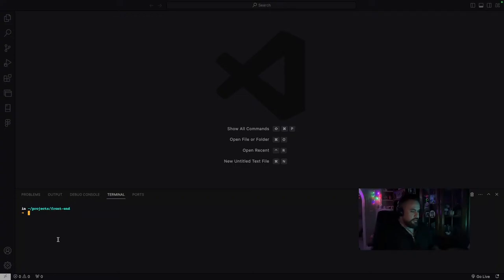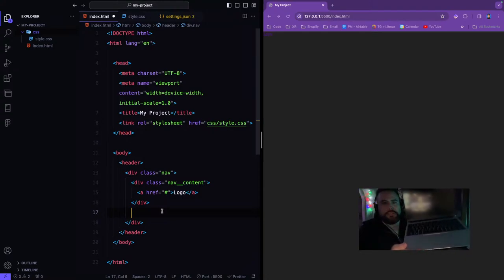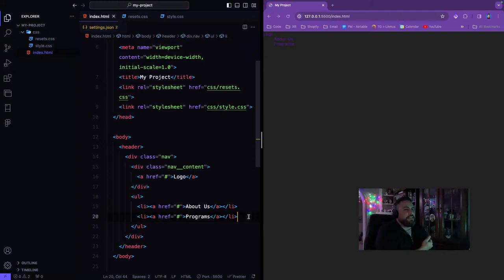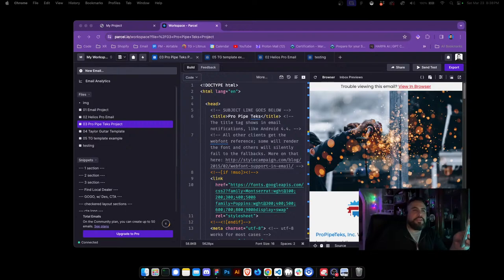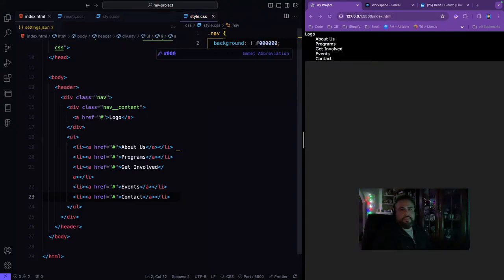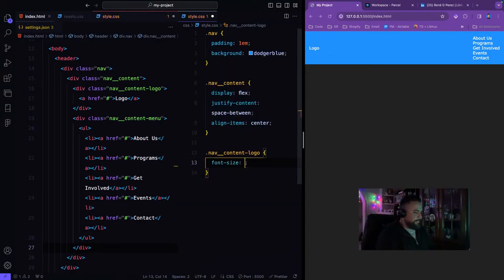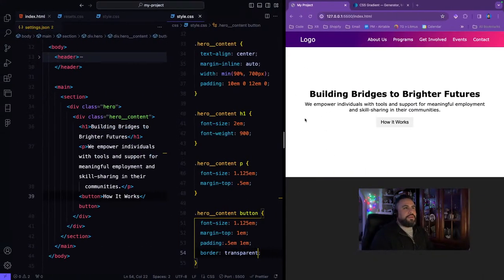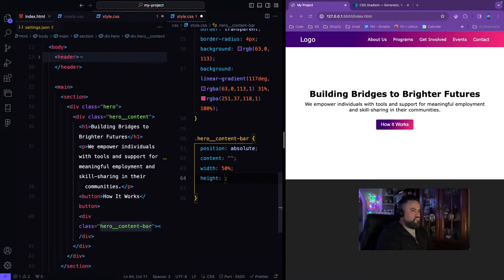Night Shift Coding with René | Episode 1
I'm building a project website and just hanging out on a Saturday night.